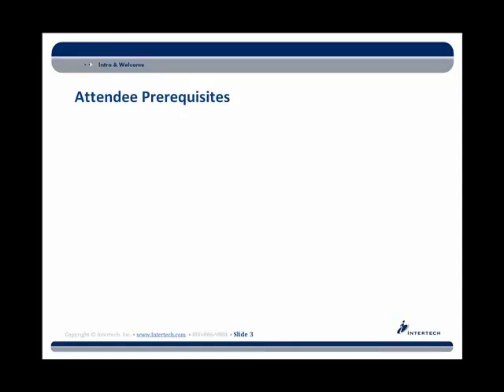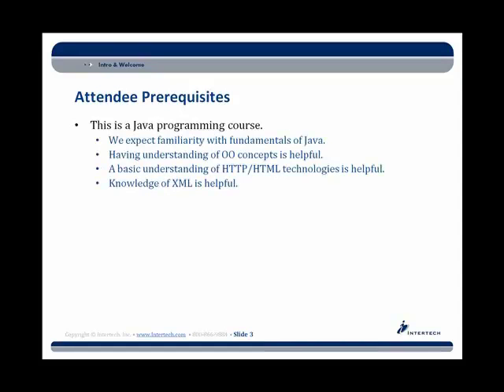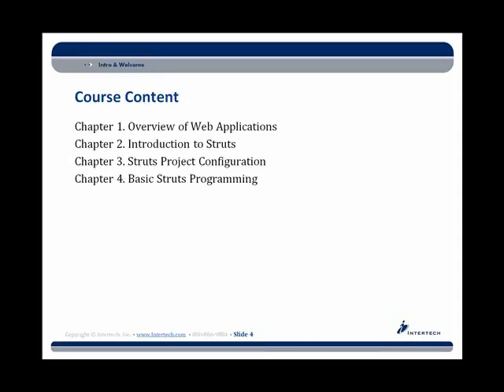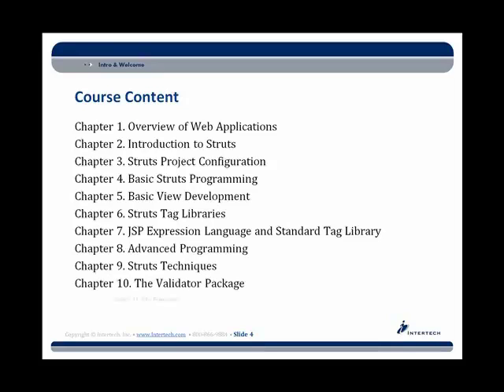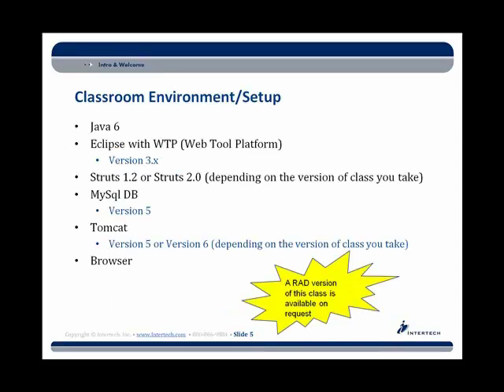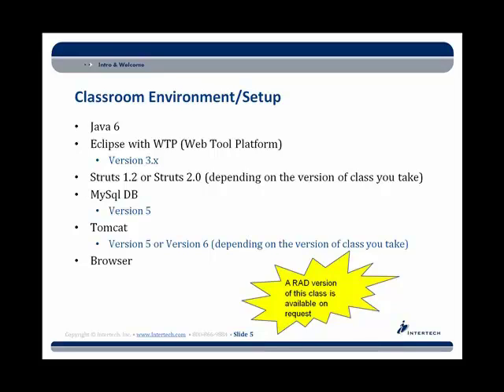Intertech - Introduction to Complete Struts Training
This is an Intertech presentation on Complete Struts Training. For more information on Intertech's Complete Struts Training, visit us